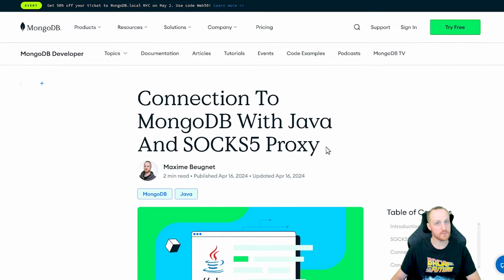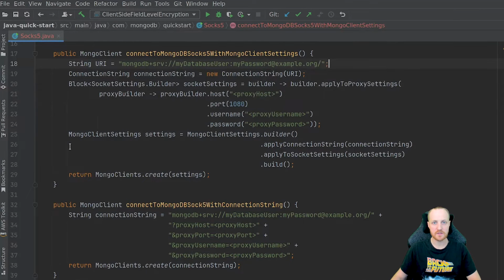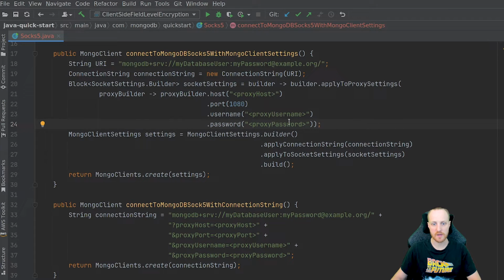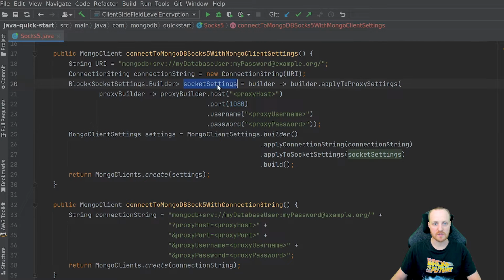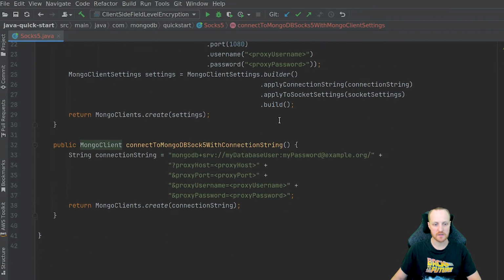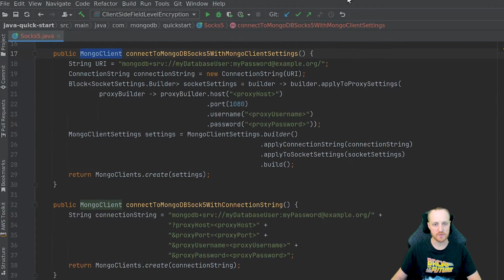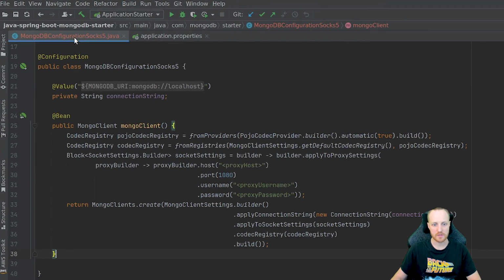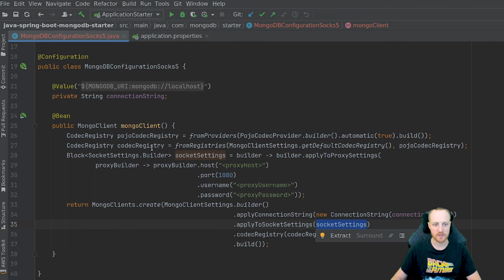Connection to MongoDB With Java And SOCKS5 Proxy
In this video, you’ll learn how to connect to a MongoDB cluster through a SOCKS5 proxy in Java.